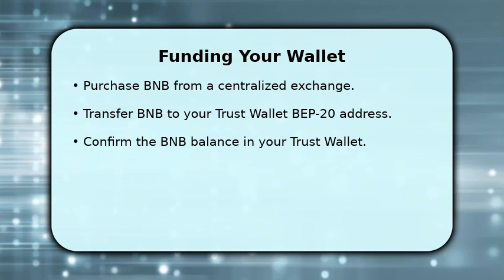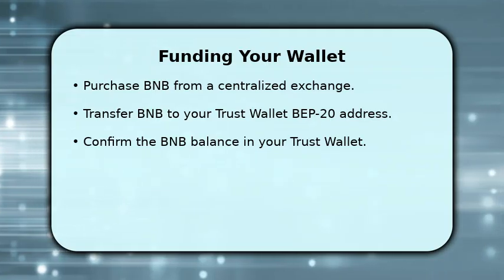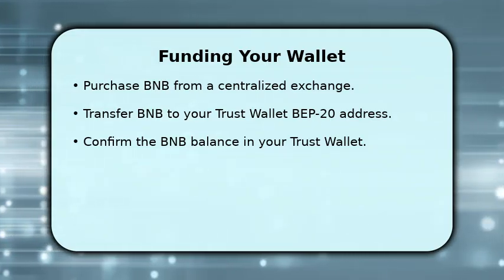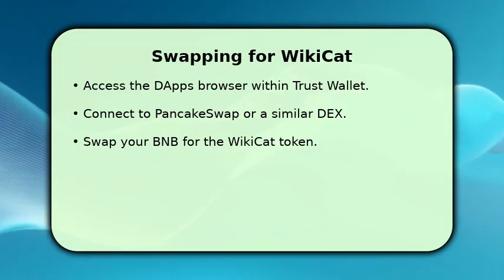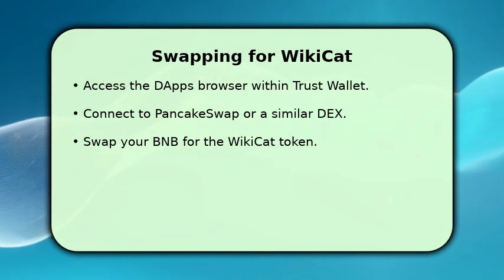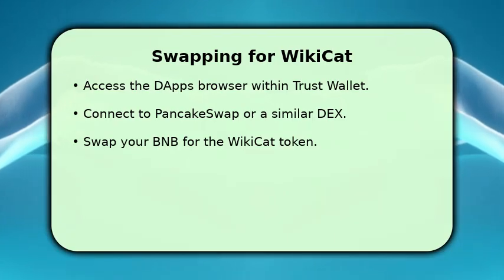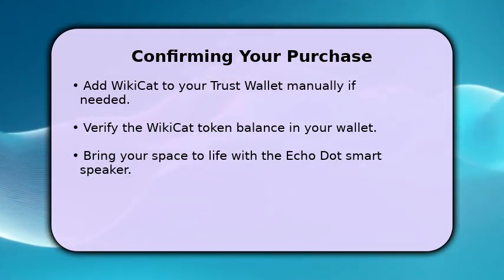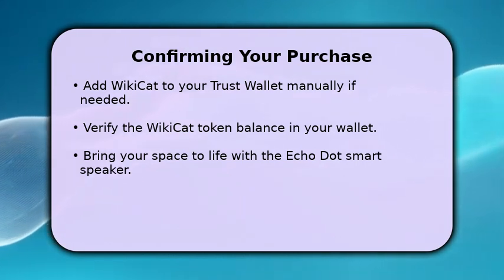How to Buy Wikicat on Trust Wallet - Full Guide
In this comprehensive guide, we'll walk you through the step-by-step process of buying Wikicat on Trust Wallet. Whether you're a seasoned cryptocurrency investor or just starting out, this video will provide you with all the information you need to make an informed decision. From setting up your Trust Wallet account to navigating the Wikicat purchase process, we'll cover everything in detail.